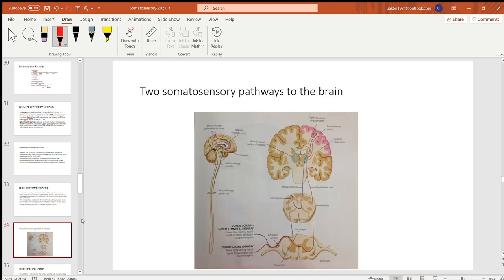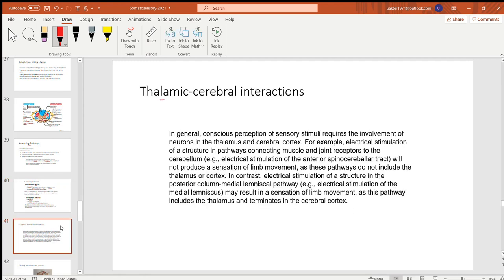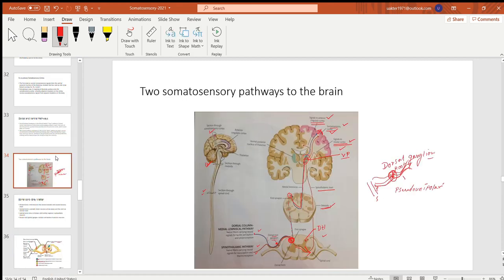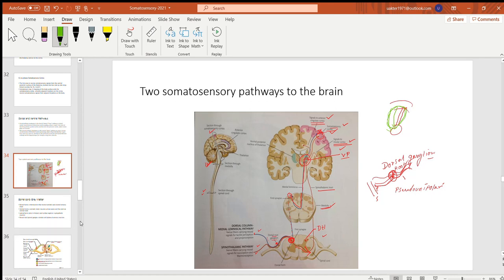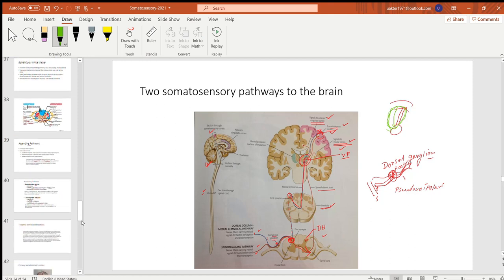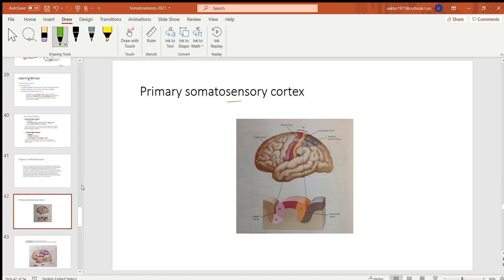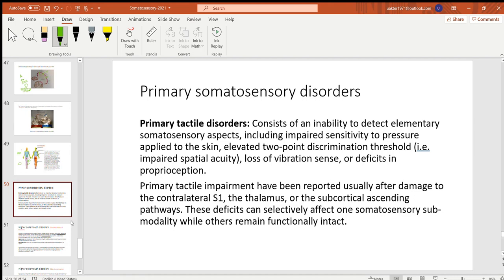Somatosensory System- 2